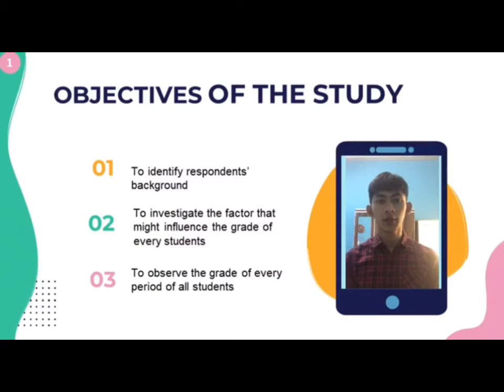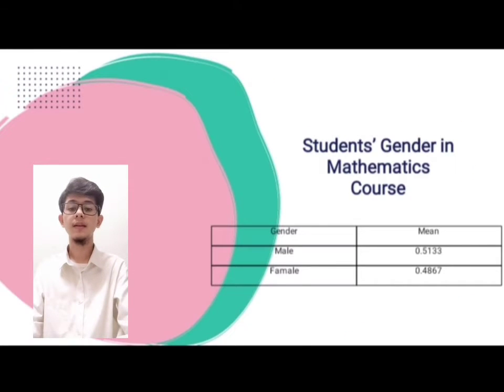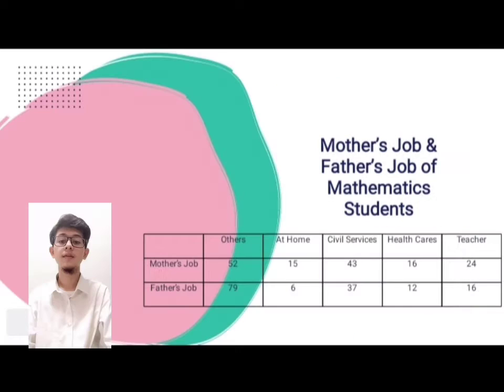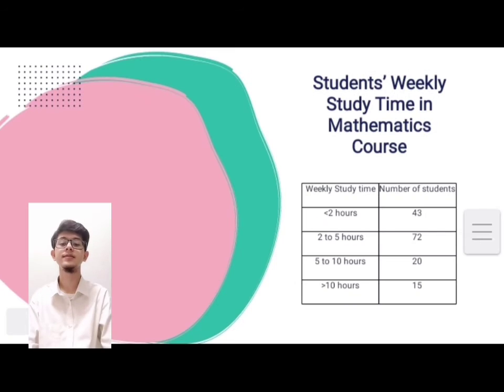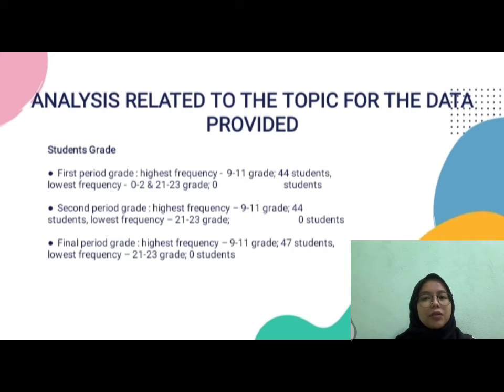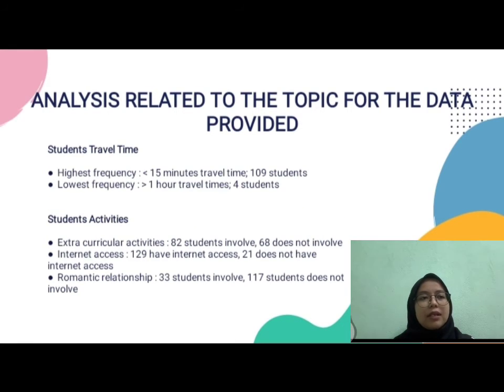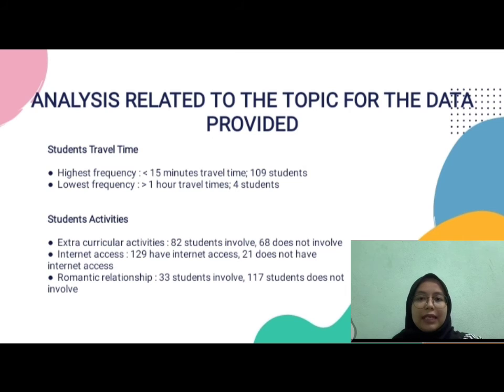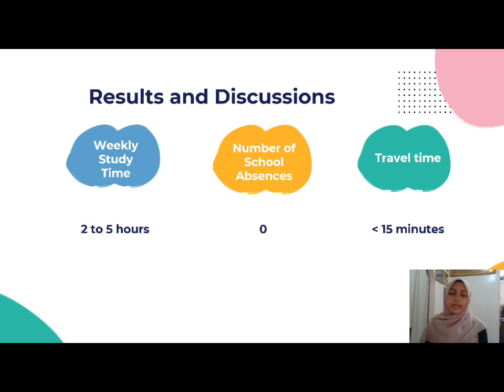SQQS1013 ELEMENTARY STATISTICS (AI) - GROUP 11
Prepared by :
1. Muhammad Danish Irfan Bin Mohd Nasharuddin (280921)
2. Muhammad Adib Danial Bin Azman (281526)
3. Nove Asrini Binti Agus (281590)
4. Nur Amelia Adriena Binti Sulaiman (281498)